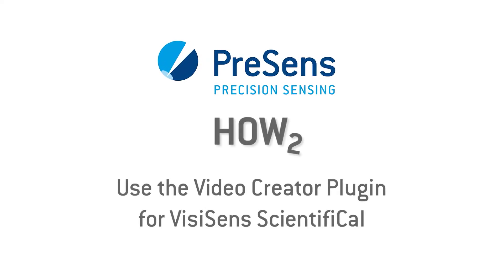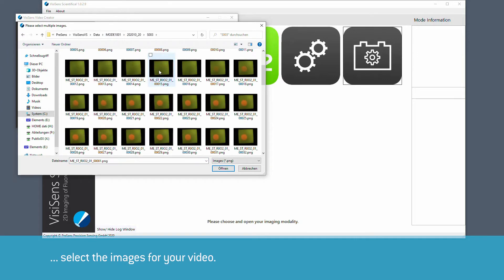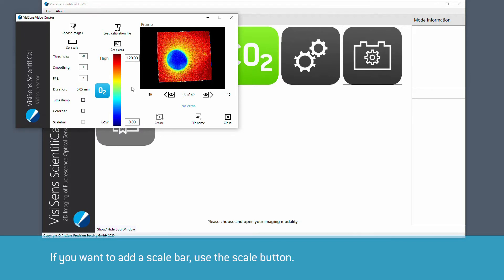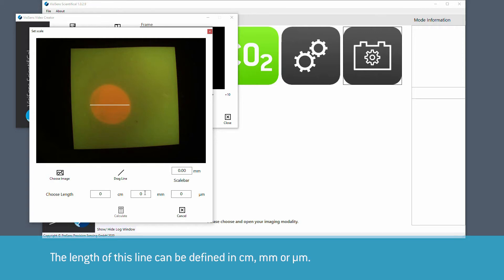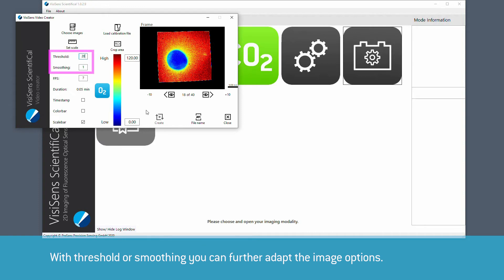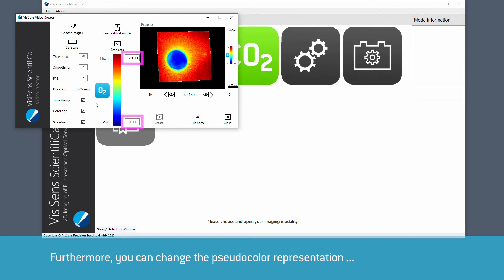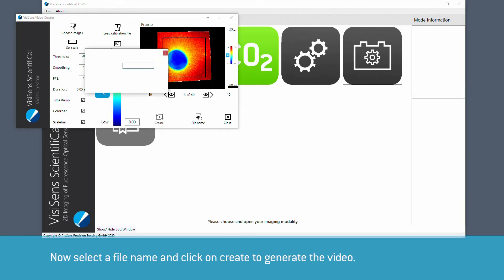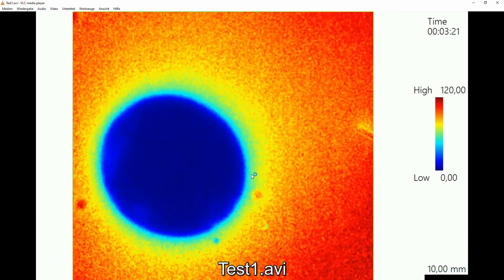Video Creator Plugin for VisiSens ScientifiCal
This video shows how you can use the Video Creator Plugin for VisiSens ScientifiCal to generate a time lapse video with your VisiSens images.

VisiSens TD features:
- 3 analytes – 1 system
- Multiple sensor types combinable in one field of view
- Variable sensor and measurement geometry
-  12-bit detector
- Adaptable field of view, microscopic, 4 x 4 cm2 or up to 30 x 25 cm2
- Time-lapse slide shows of recordings